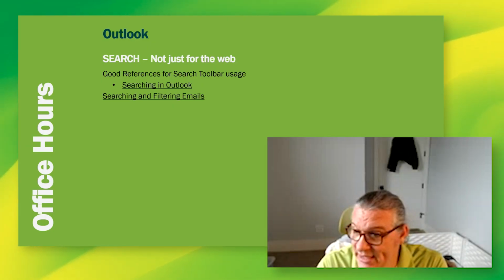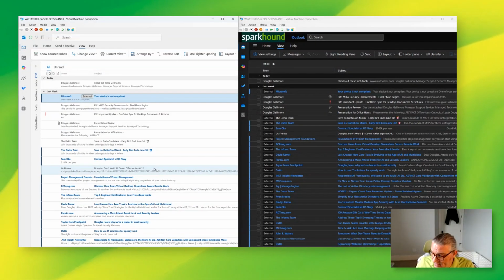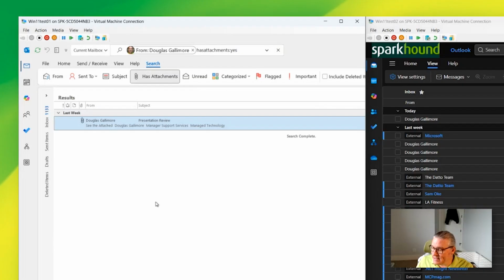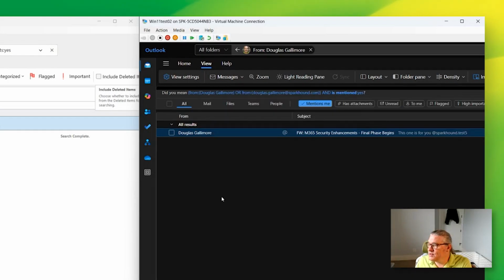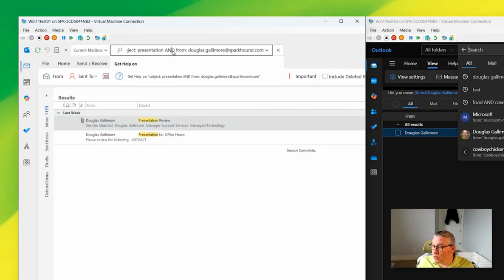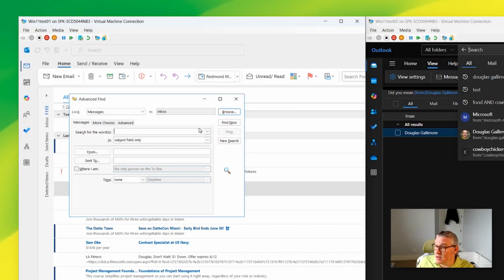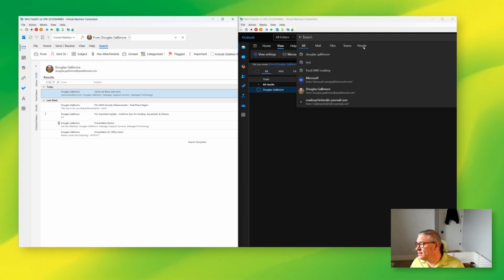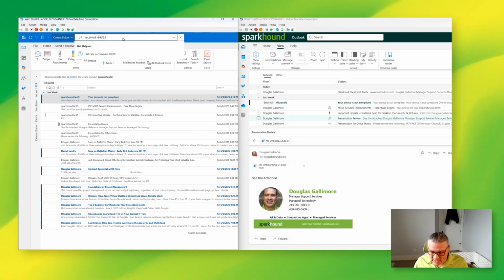Search your emails on Outlook like an expert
Our latest Office Office Hours had our Outlook expert, Douglas Gallimore, talk about how to effectively search your outlook.

0:00 Introductions
0:58 Why search on Outlook
2:44 Demo: Search Items in Outlook (New)
4:24 Demo: Searching Items in Outlook (Classic)
5:20 Expert Mode Searching in Outlook (New)
6:45 "Control Shift+F" for Advanced Find
8:23 Filtering Search in Outlook (Classic)
9:03 Q&A (Searching for dates)
9:57 Conclusion